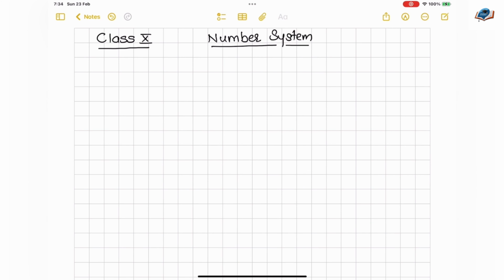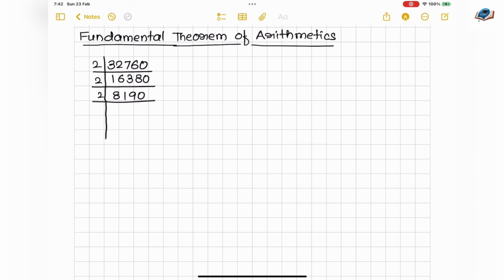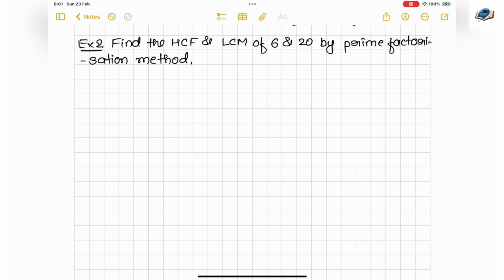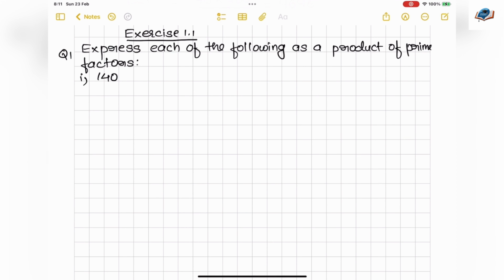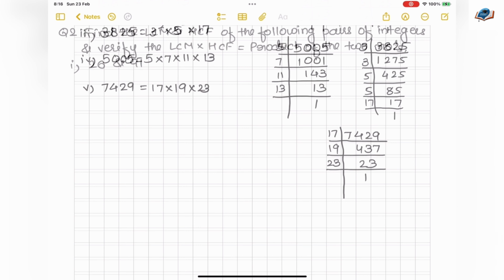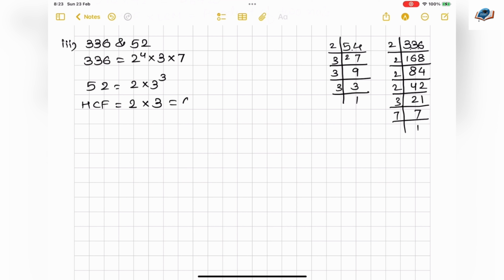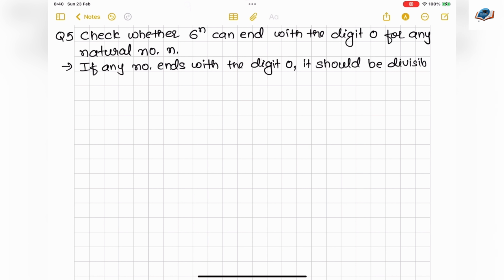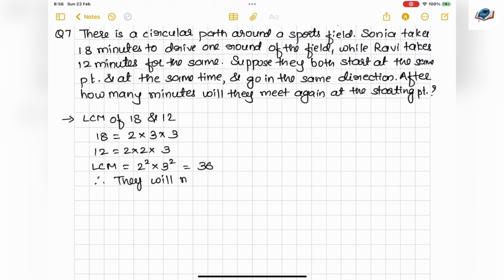CLASS X | NUMBER SYSTEM | PART 1